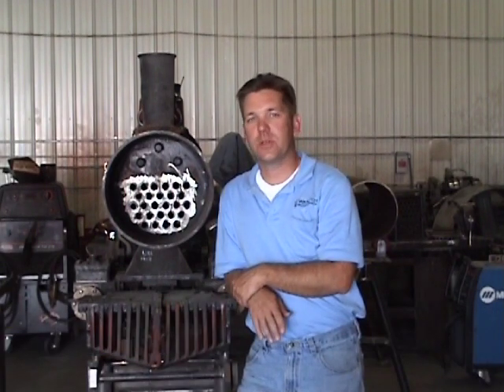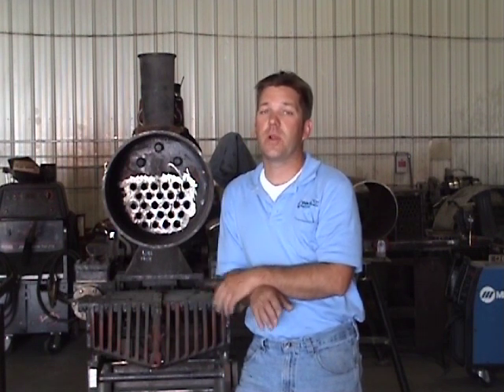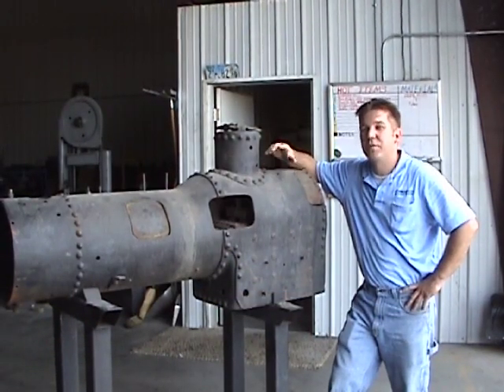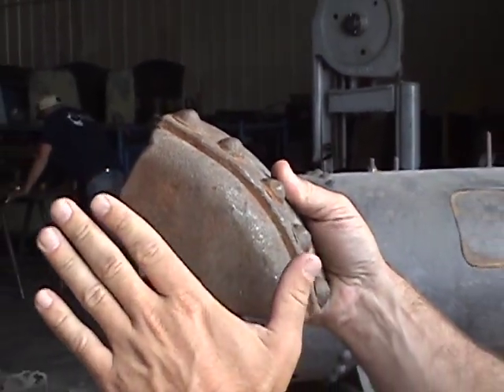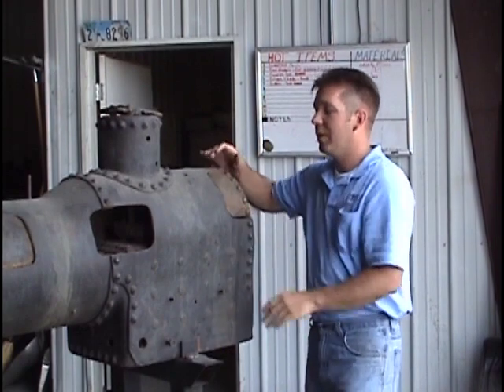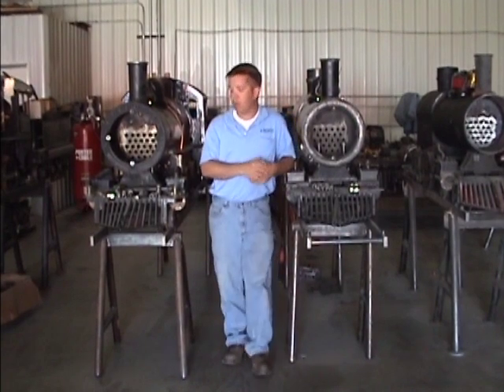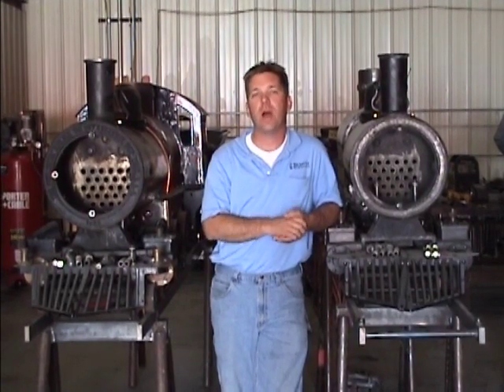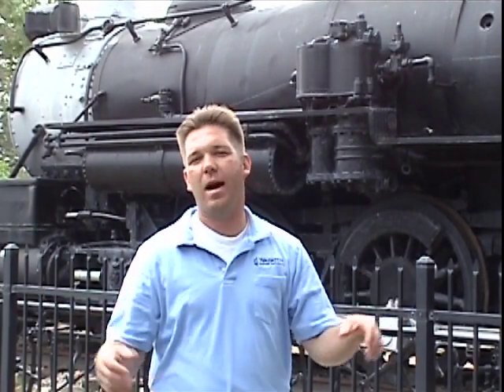WRC Video #1 - ASME Code and Boilers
Wasatch Railroad Contractors CEO John E. Rimmasch reviews some basics about old boilers, new boilers, and why the ASME Code plays an important role in new boiler construction. (Note, this video had been originally posted last summer through a different account.)